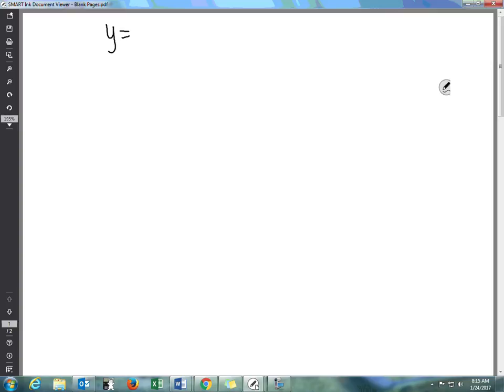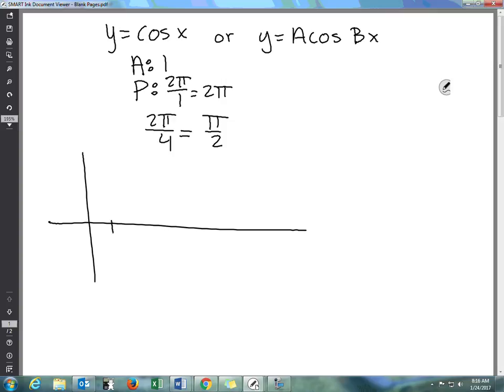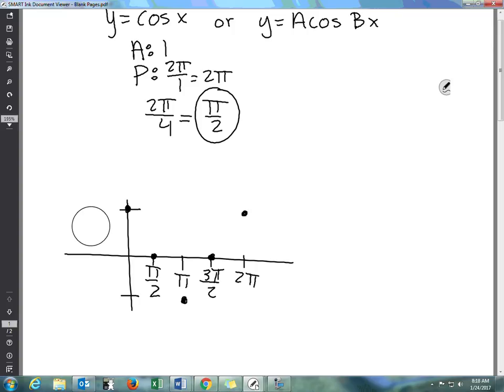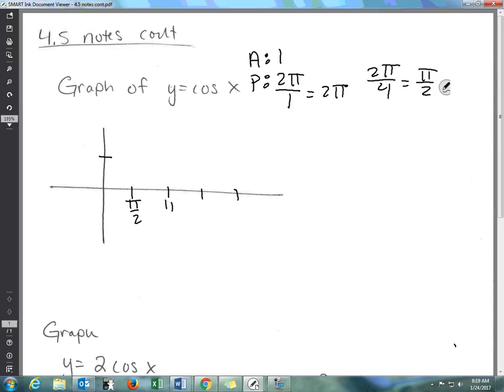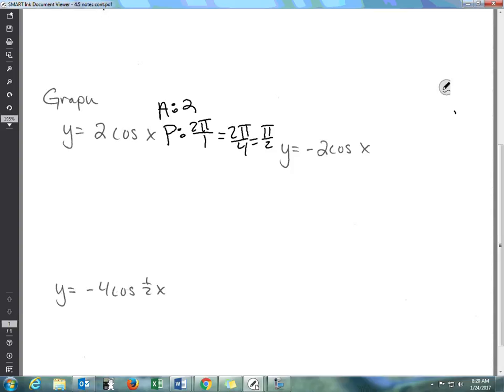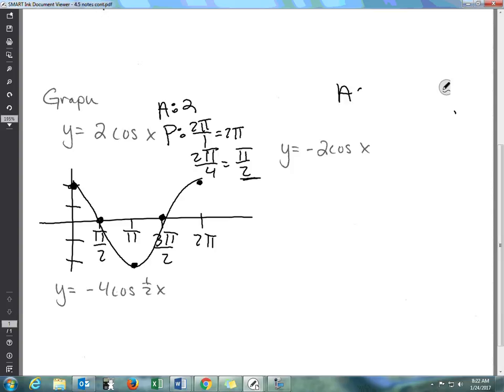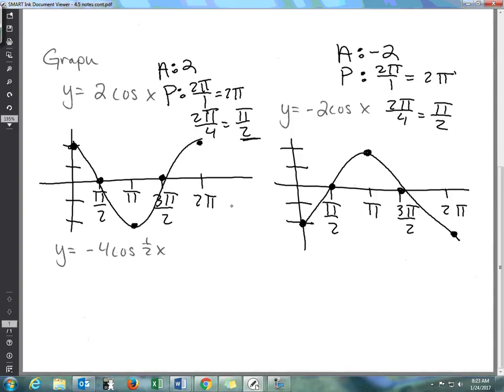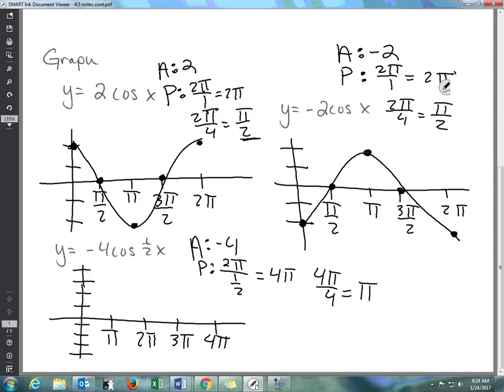Section 4.5 cont-Graphing basic Cosine Function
This video covers section 4.5 notes cont graphing basic cosine function found in Blitzer Pre-Calculus 5th edition. This video is intended to help my students review and understand what is discussed in class.